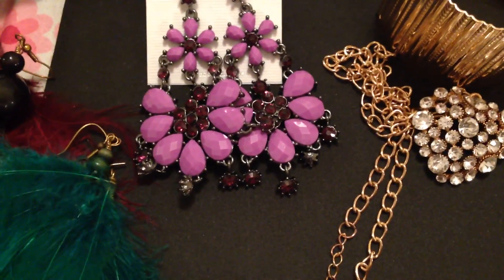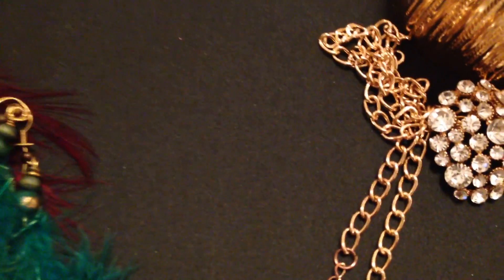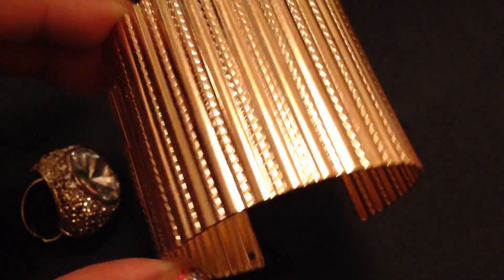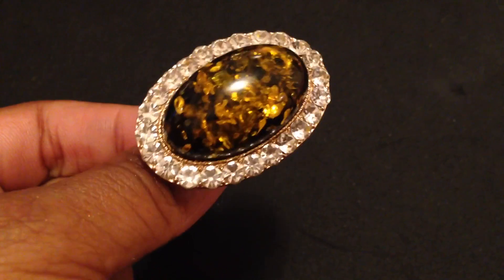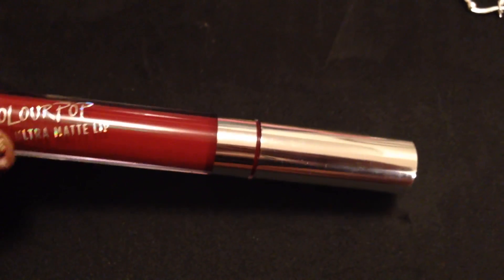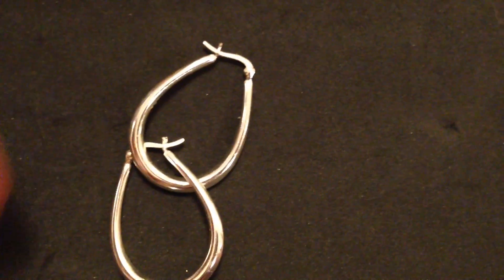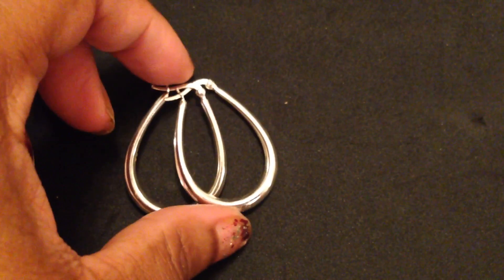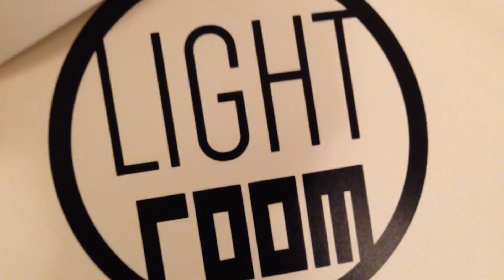Sterling silver finds, makeup and accessories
A Sterling silver jewelry box! Accessories fine jewelry and makeup I've purchased recently